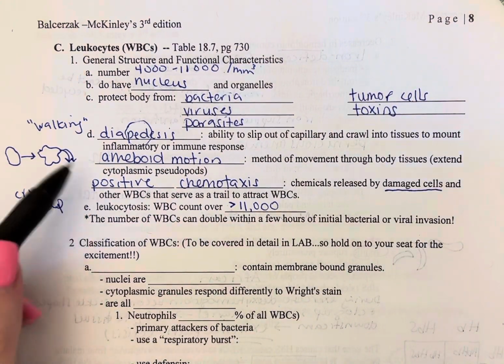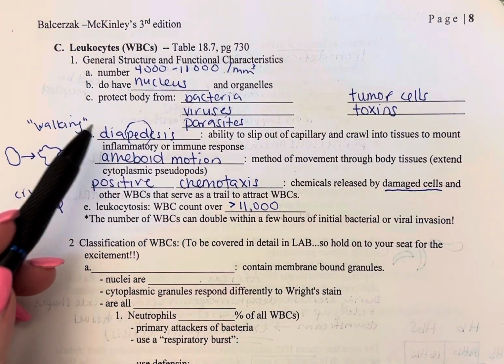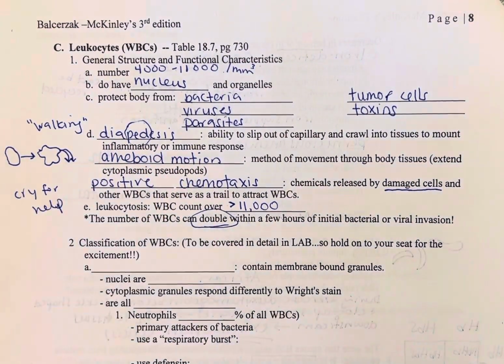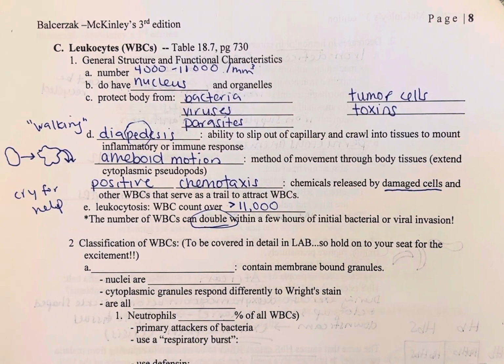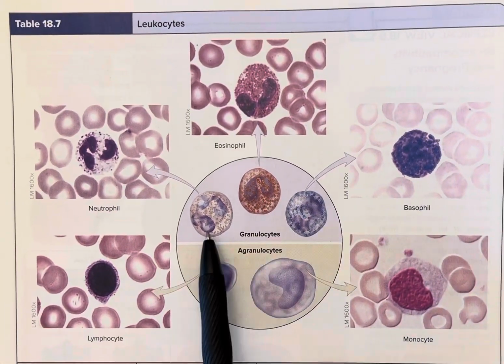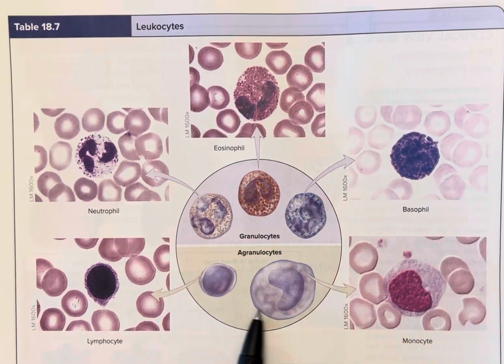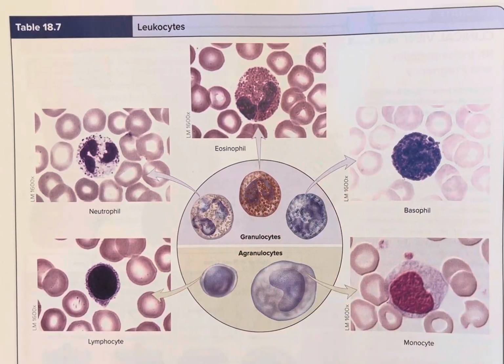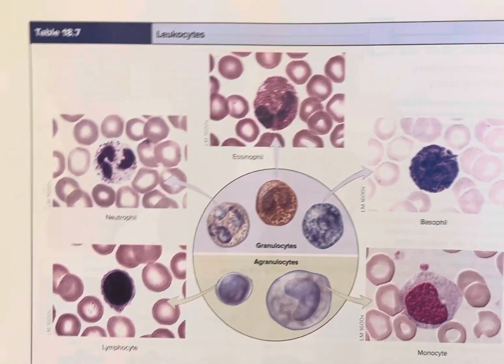A&P2–Blood: Leukocyte Structure and Functional Characteristics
From McKinley Chapter 18